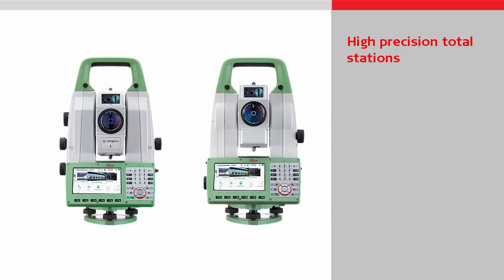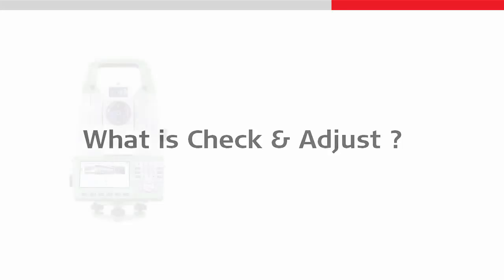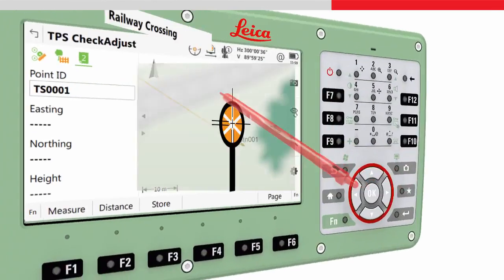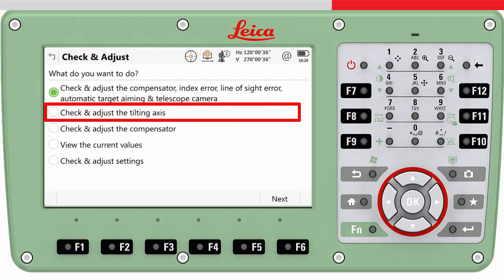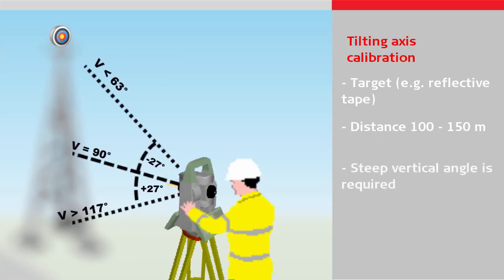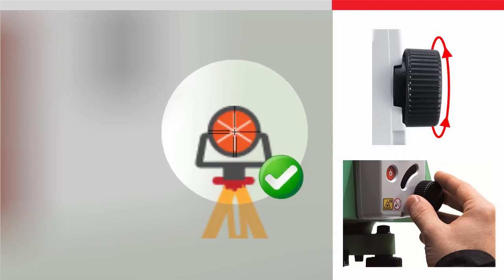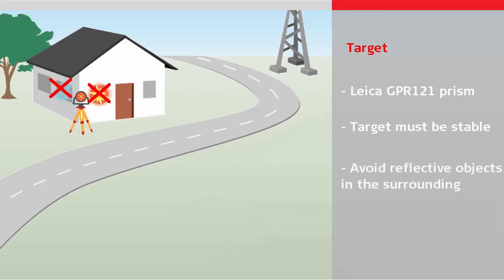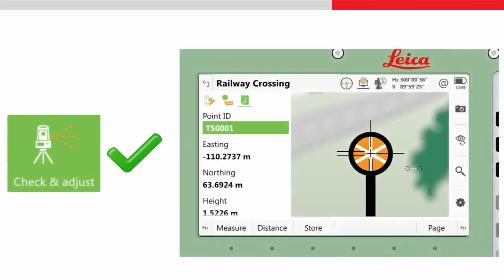Leica Captivate: Določitev instrumentalnih pogreškov tahimetra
Program "Check & Adjust" omogoča hitro in preprosto določitev intrumentalnih pogreškov (kalibracijo) na vsakem tahimetru in MultiStationu Leica Geosystems.

Ta poučni video na primeru Leica Captivate prikazuje, zakaj je potrebna kalibracija tahimetra in kako to lahko opravite sami.